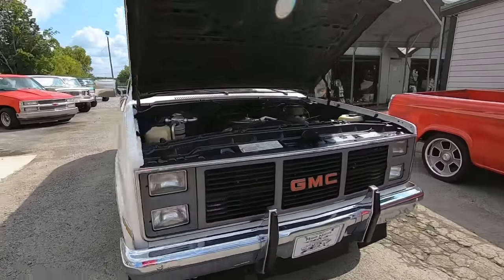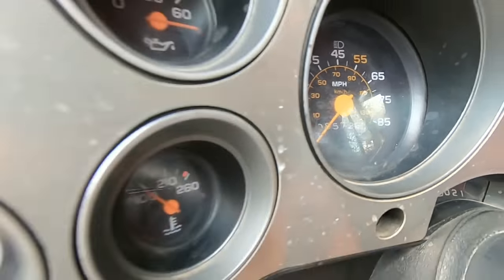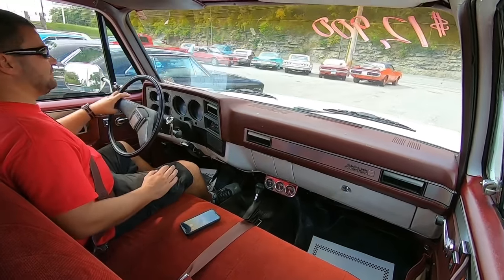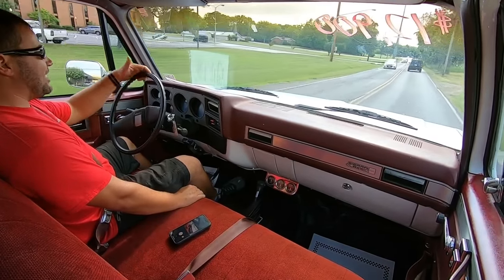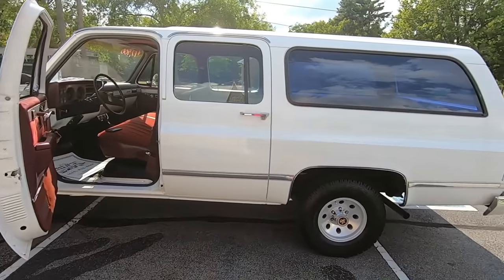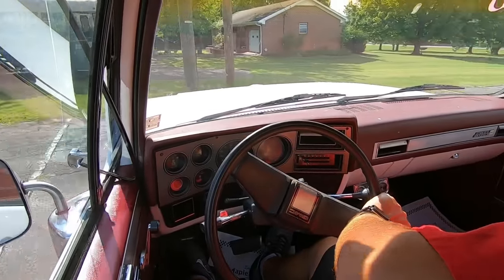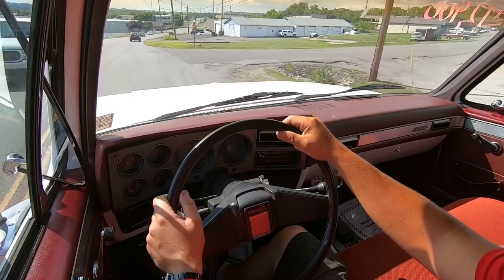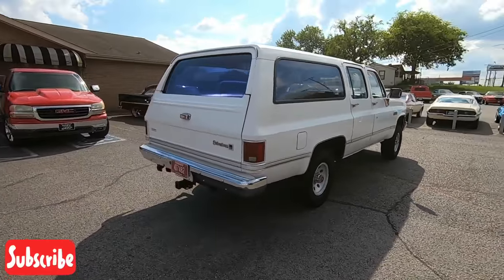Test Drive 1986 GMC Suburban 4X4 SOLD $12,900 Maple Motors #792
1986 GMC Suburban 4x4
V-8 engine, automatic transmission, power steering, power disc brakes, air conditioning, dual exhaust, aftermarket gauges, 15" aluminum wheels with 31" tires. Stock#729 $12,900

Web:  Maplemotors.com
 TN residents,